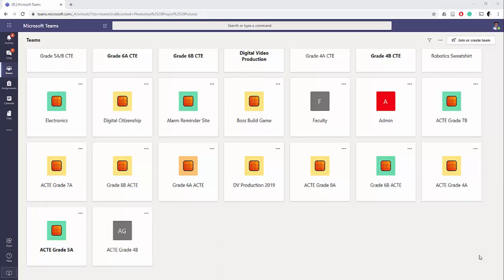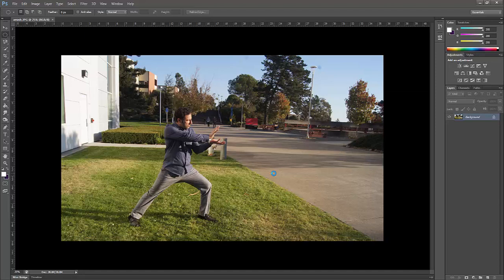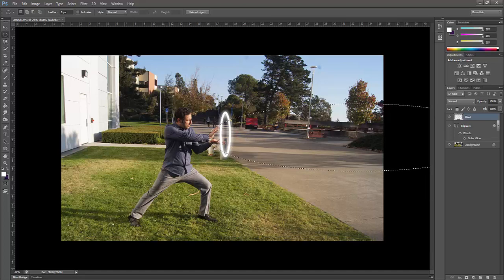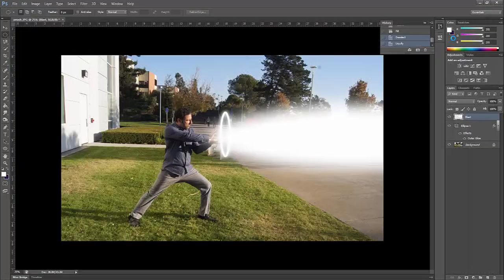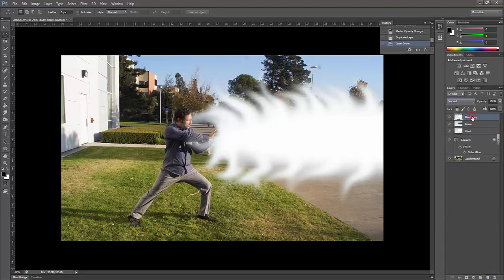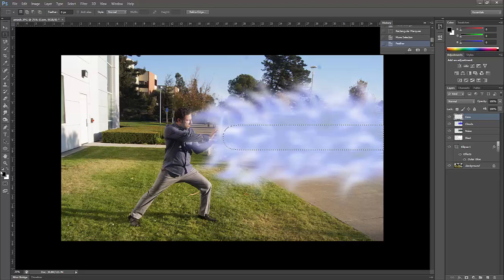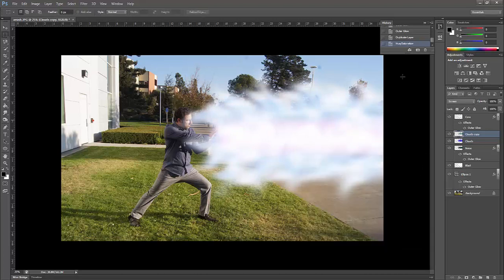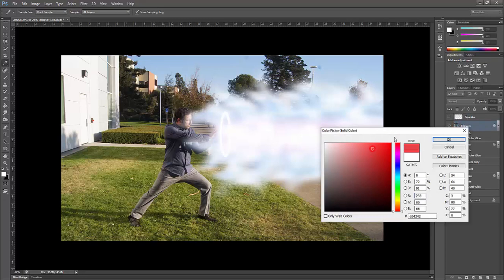Hadouken Effect Photoshop